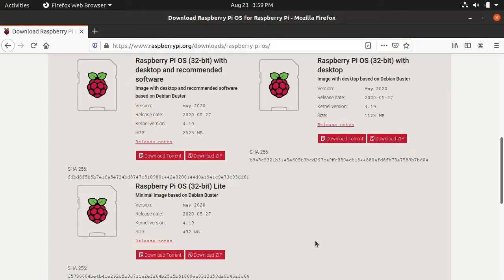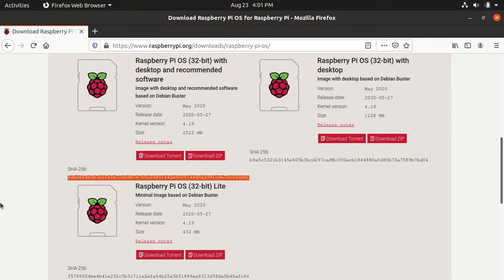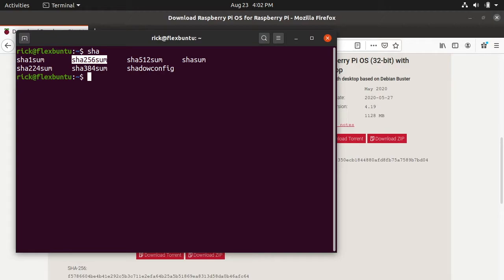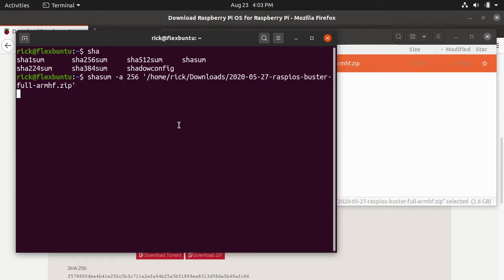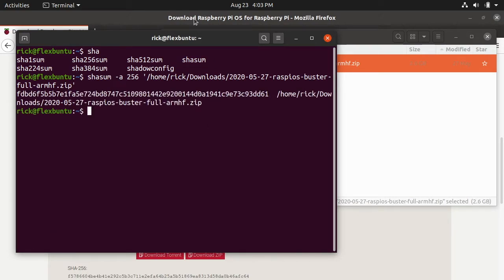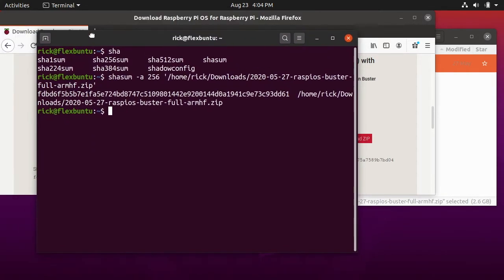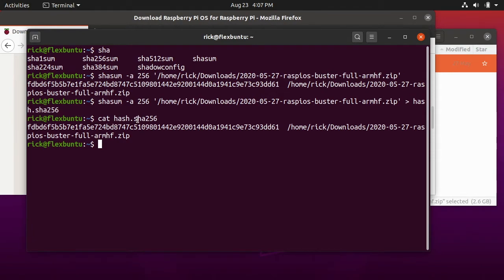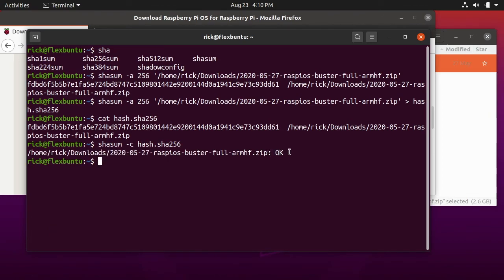Verifying a SHA Checksum on Ubuntu 20.04LTS